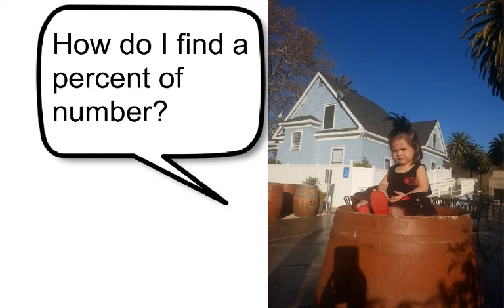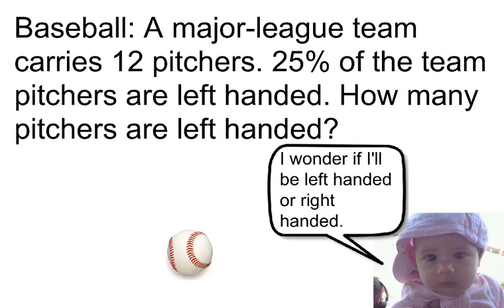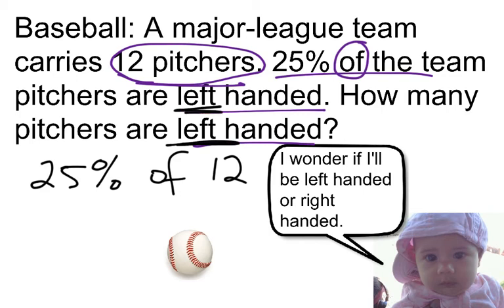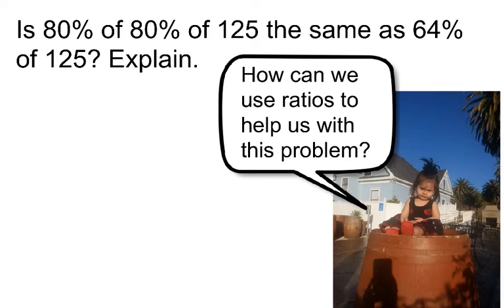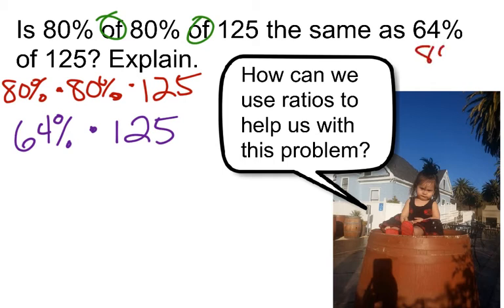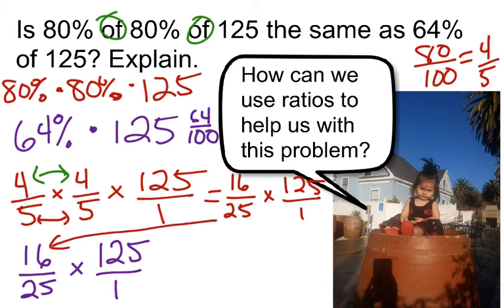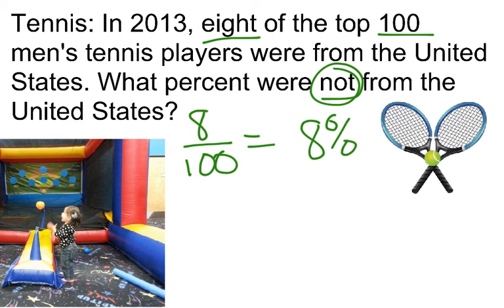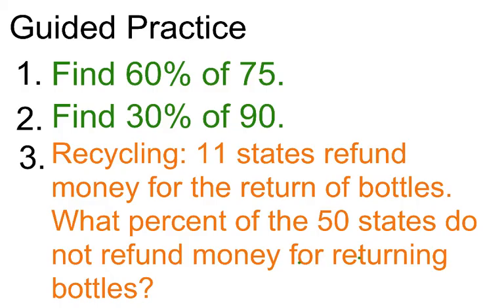Use Ratios To Find The Percent Of A Number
Apply previous understandings of fractions to finding percents of numbers.